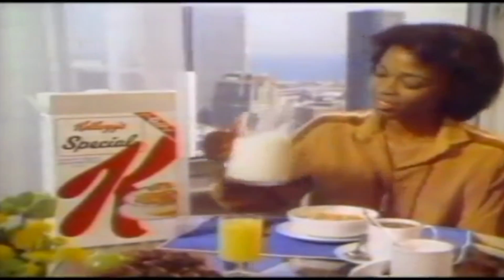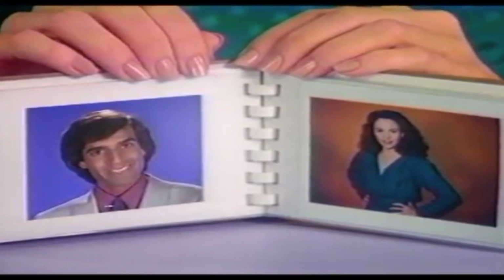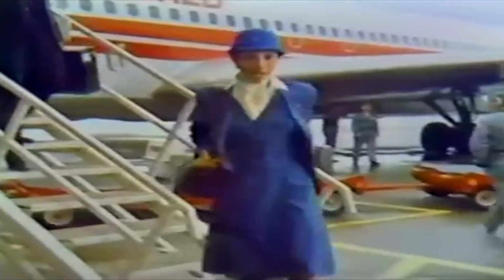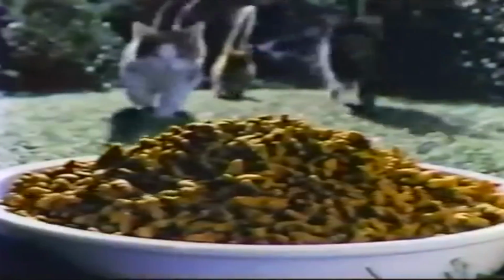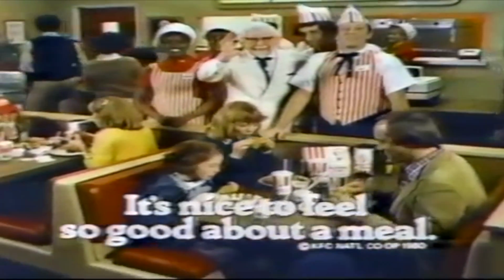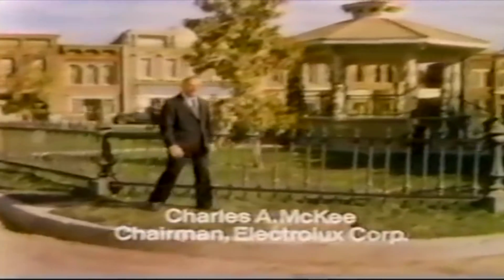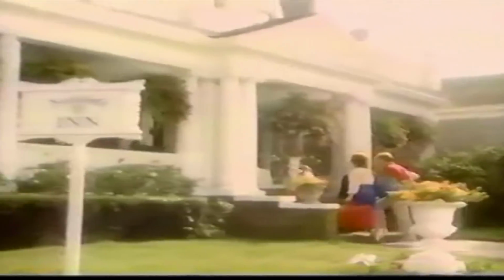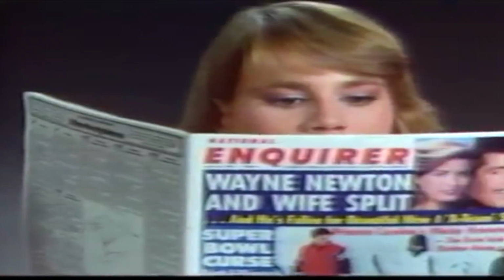Vintage TV Commercials